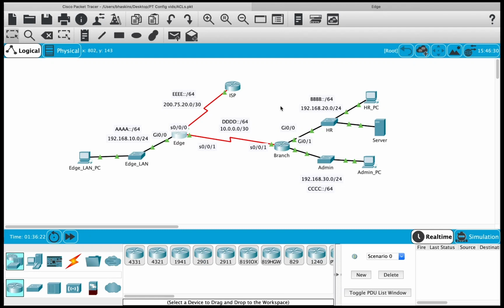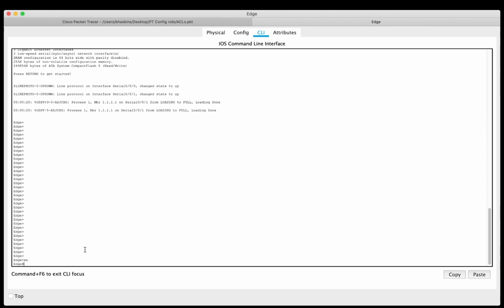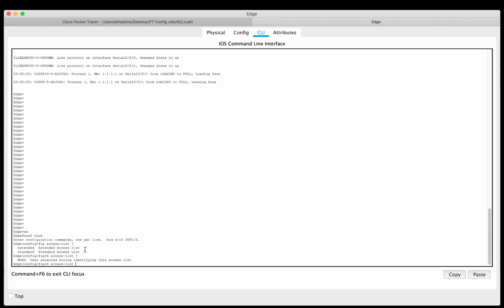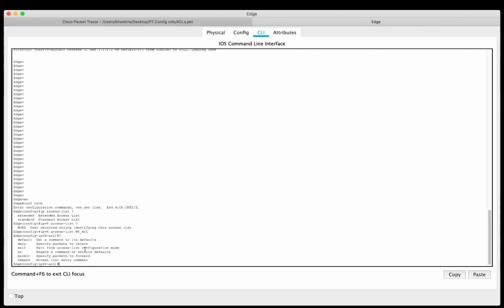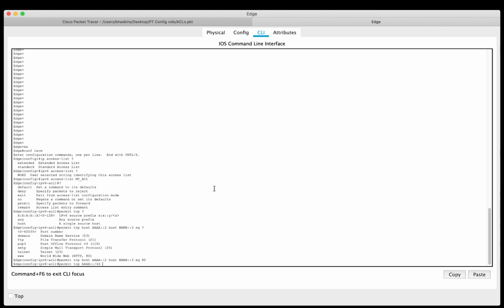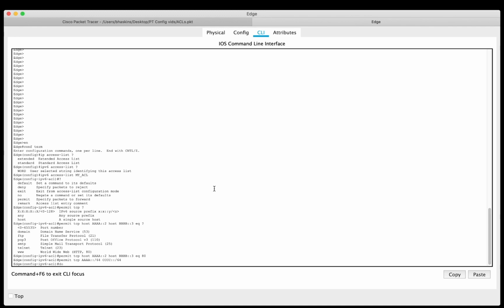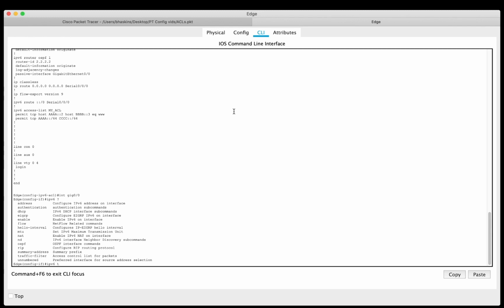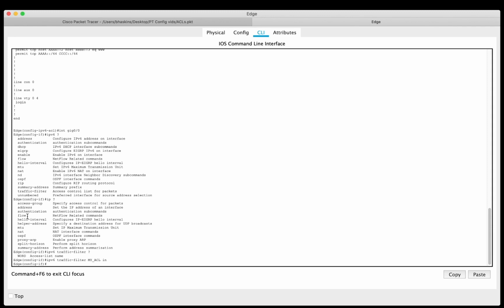NET060206 2 Prac Configuring IPv6 ACLs